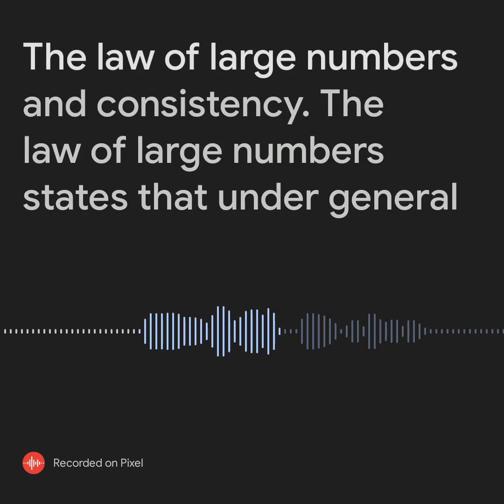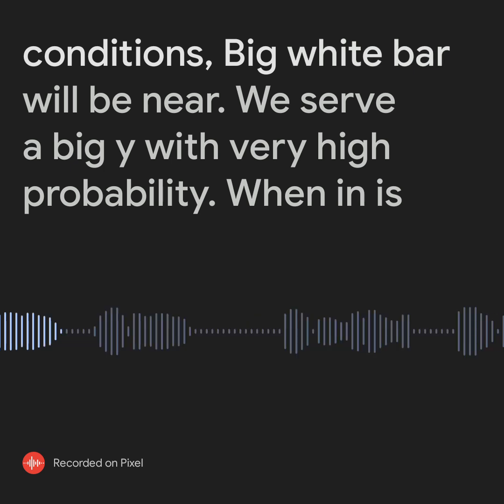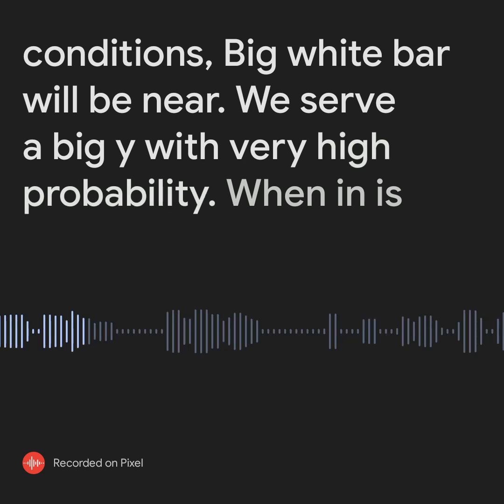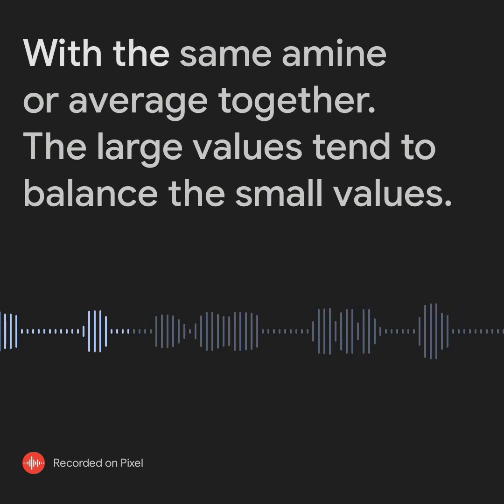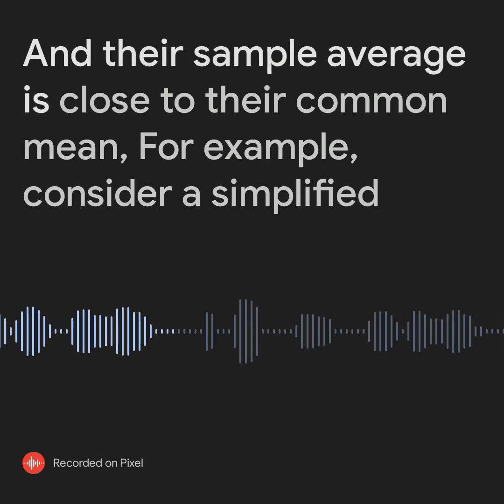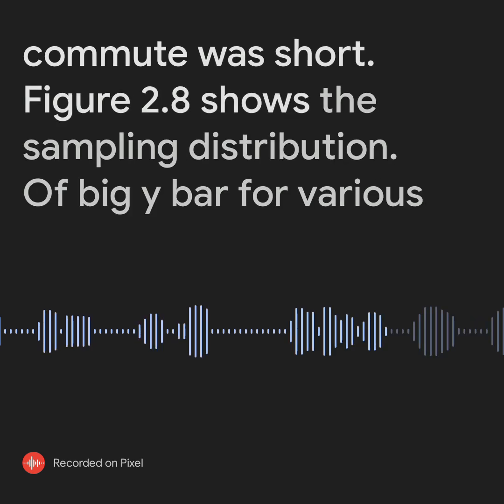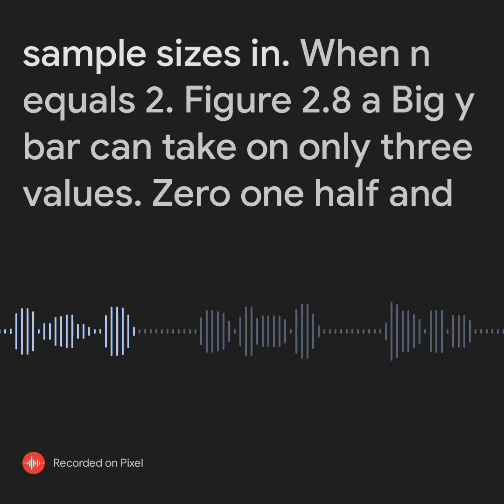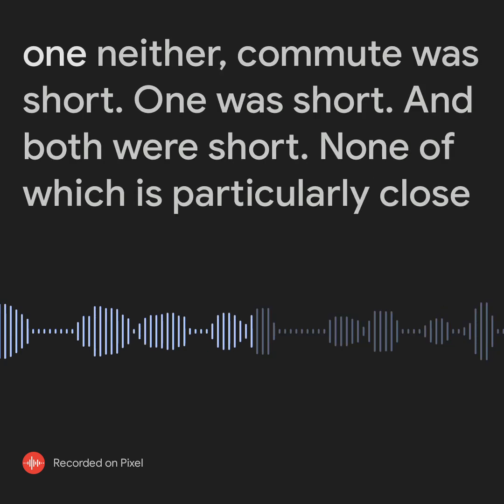CH 2.6 pt2 in intro to Econometrics